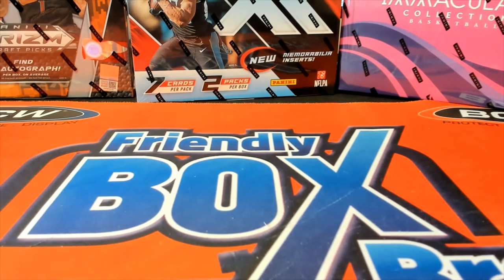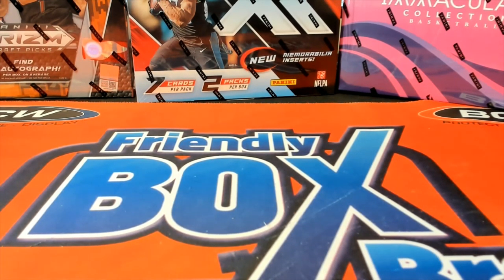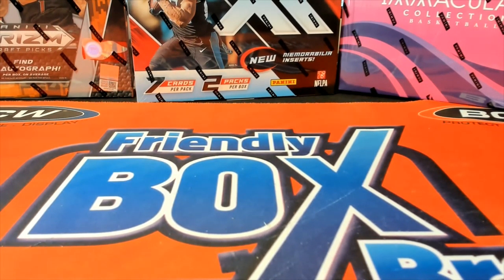2019 20 Panini Immaculate Basketball Hobby FILLER A ID 1920IMMACSN201